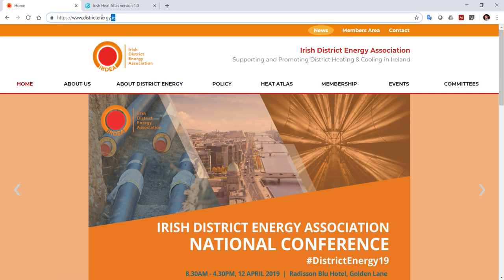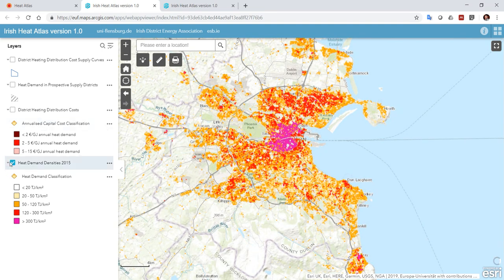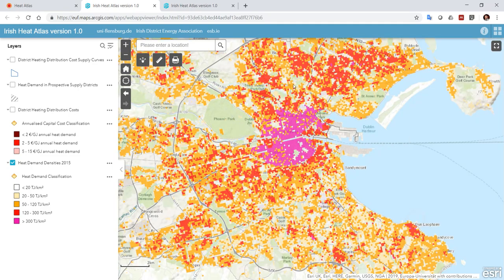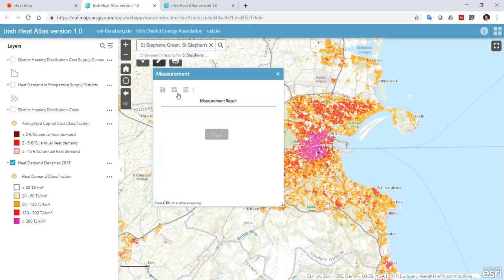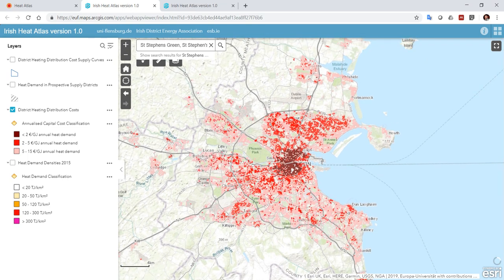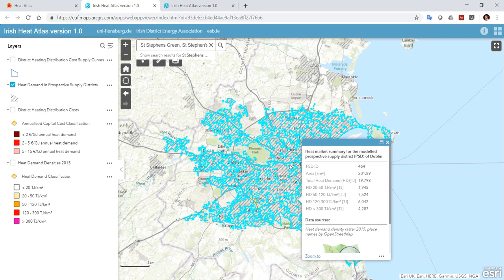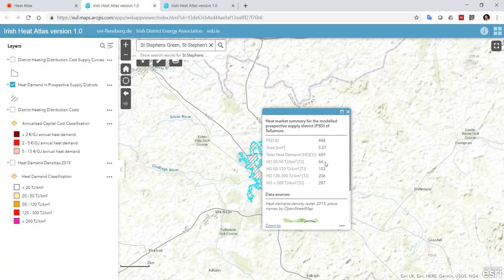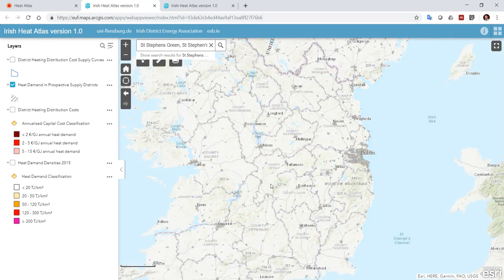Irish Heat Atlas: Version 1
A short video by David Connolly summarising the key features of the the first ever Irish Heat Atlas.